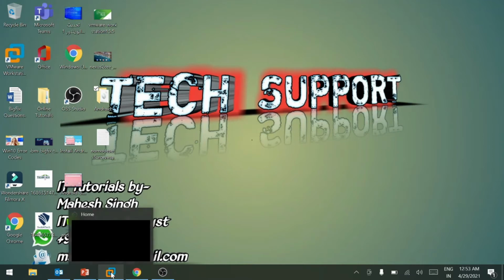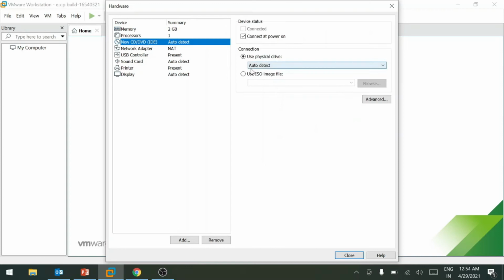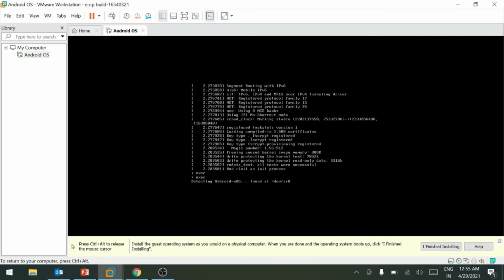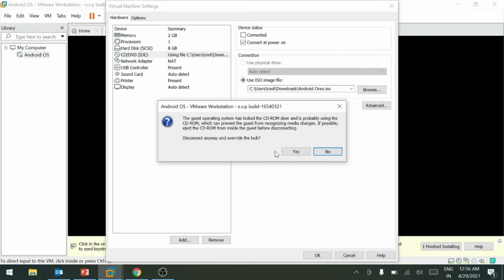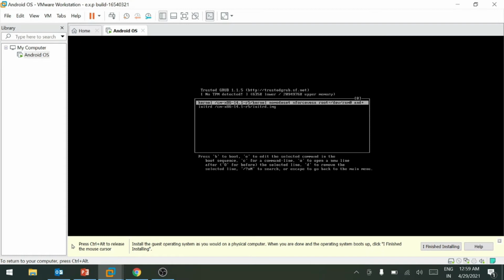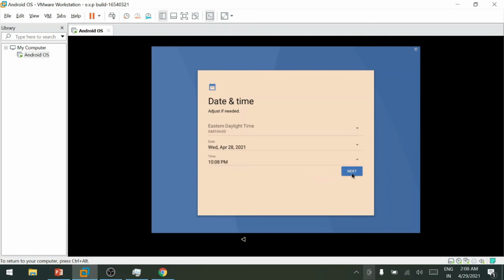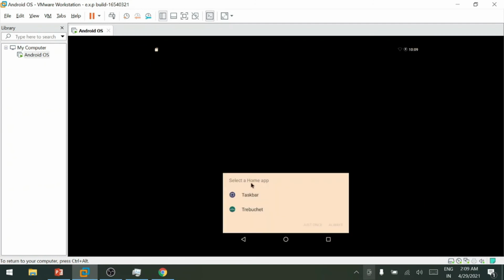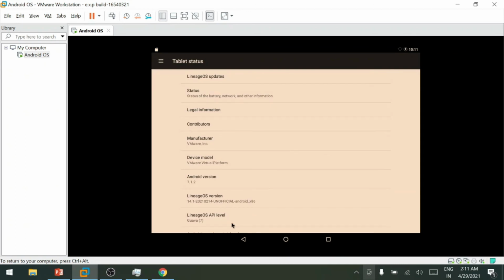Install Android in Virtual Machine: VMware Workstations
How to Install Android Oreo OS in Virtual Machine, Complete Video Tutorial.